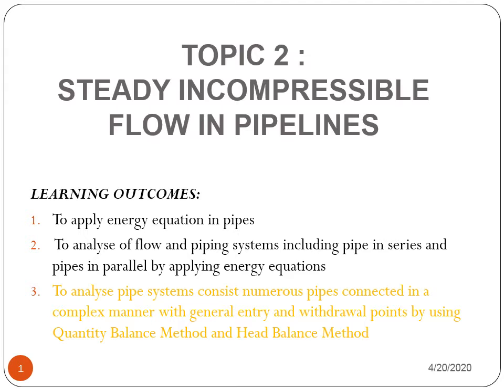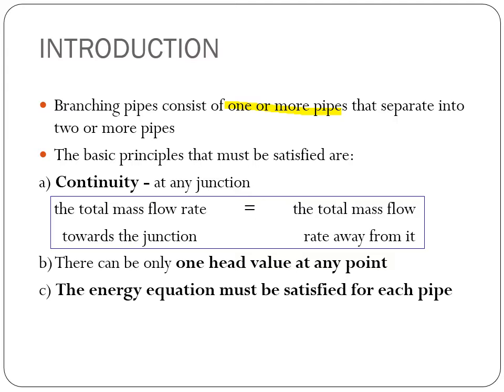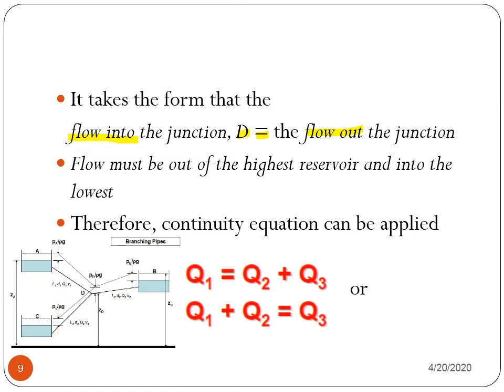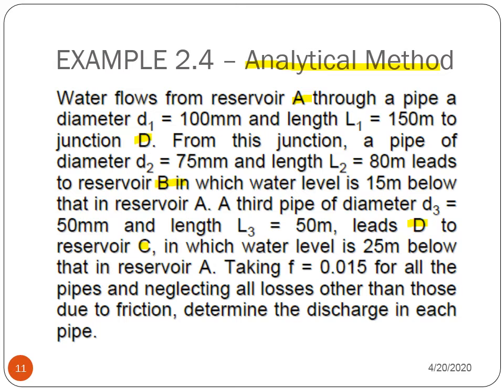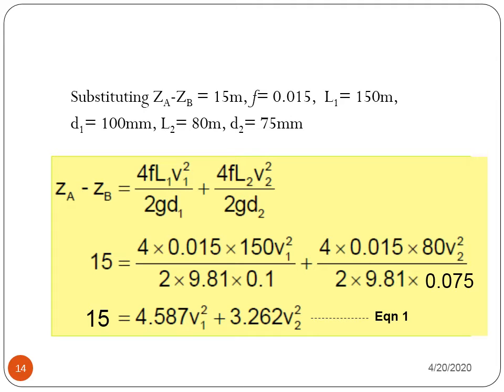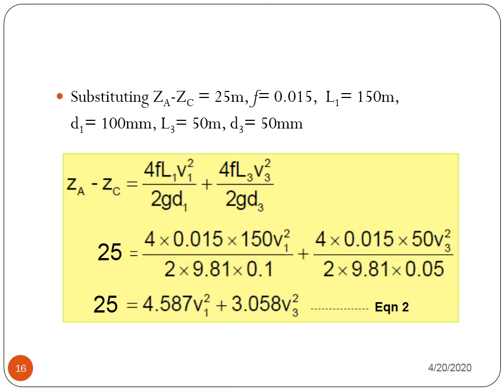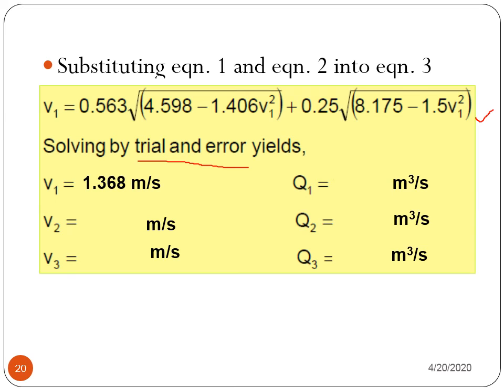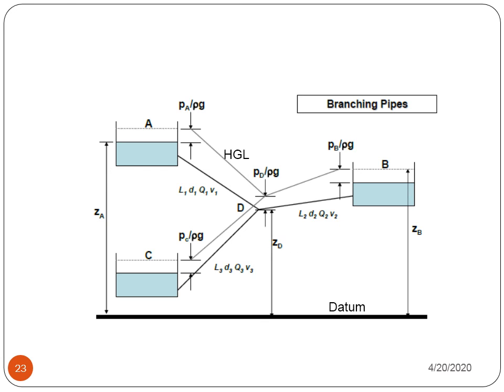LECTURE 2 5 19042020